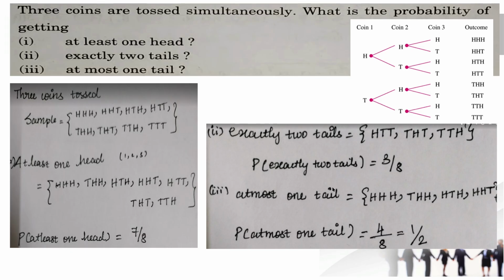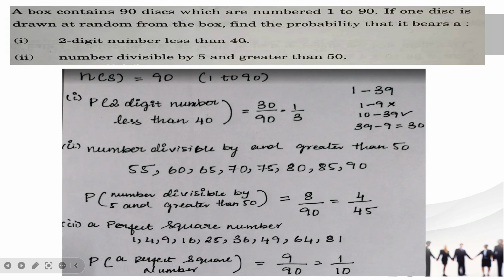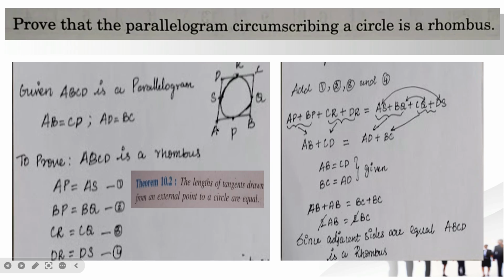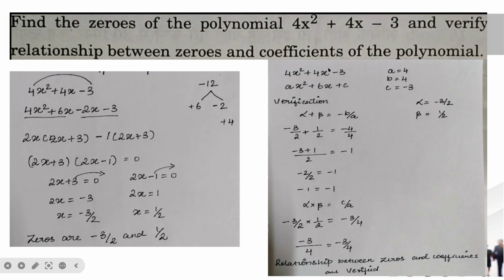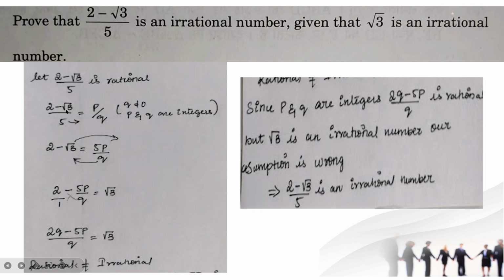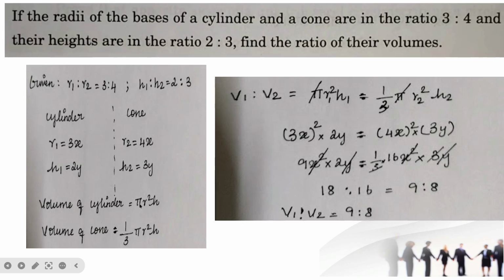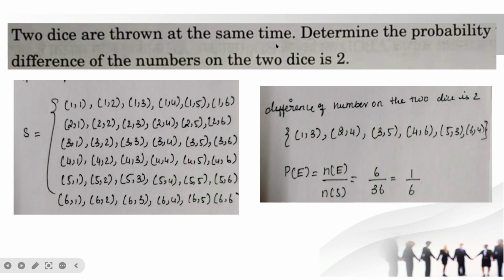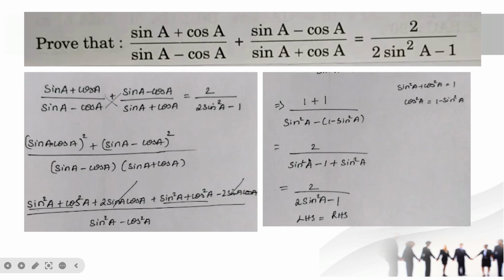Class 10 CBSE Maths PYQ | 3 Marks Questions Explained | Must Watch for Board Exam 2026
Class 10th CBSE Maths students, this video is a must-watch for Board Exam 2026 preparation.
In this video, I explain PYQ (Previous Year Question Papers) 3 Marks questions step-by-step with clear concepts, smart methods, and exam-oriented tricks.

If you want:
✅ Better accuracy
✅ Faster solving
✅ Concept clarity
✅ Board exam confidence
✅ Higher scores in Maths

Then this video is non-negotiable for your preparation.

These questions are based on real CBSE board patterns and help you understand:
• How CBSE frames 3 mark questions
• What examiners expect in answers
• How to present answers properly

📚 Perfect for:
Revision Preparation
Last-minute practice
Concept building

🔥 Smart students practice PYQs.
Average students ignore them.
Top scorers master them.

Start preparing like a topper.

cbse maths
class 10 pyq
pyq papers class 10
previous year questions cbse
cbse question paper
class 10 board exam preparation
cbse exam strategy
cbse maths tricks
cbse maths pyq
cbse maths 3 marks
cbse maths 2 marks
cbse maths important questions
class 10 maths important questions
cbse topper strategy
cbse revision
cbse exam tips
cbse board pattern
cbse study motivation
cbse students
board exam guidance
maths concept clarity
easy maths tricks
exam preparation india
indian students cbse
cbse online classes
cbse education channel
cbse learning
class 10 study tips
cbse board confidence
cbse exam fear solution
cbse smart study
maths problem solving
cbse syllabus class 10
cbse sample paper
cbse question bank